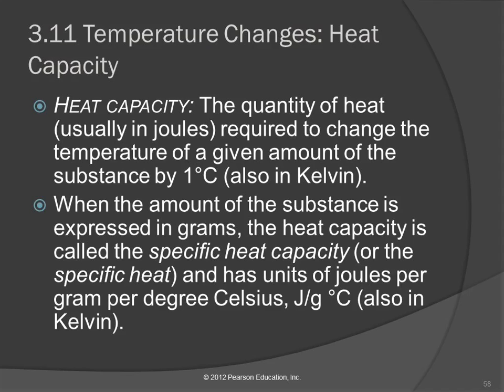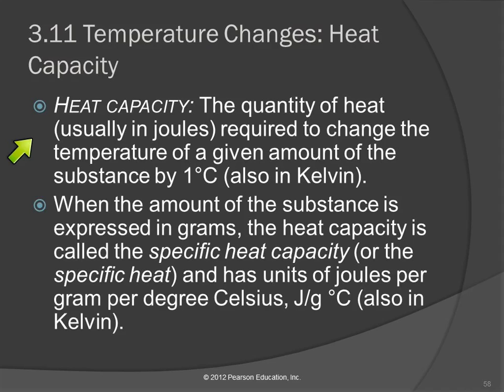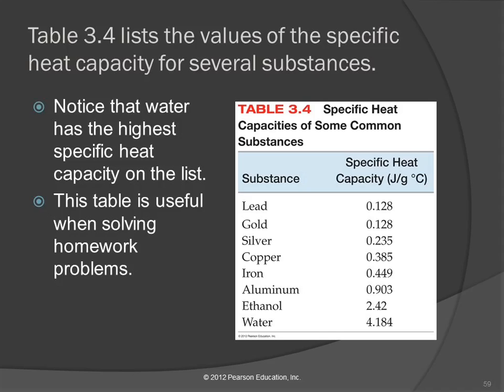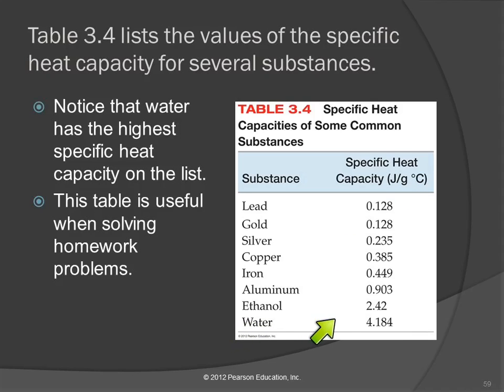3A 3.11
8/19/14 lecture at FCC